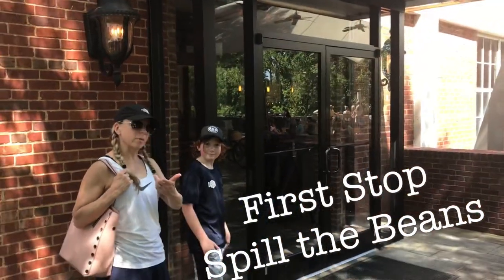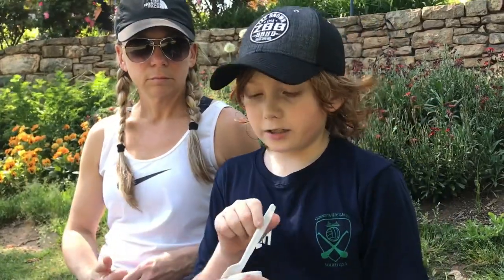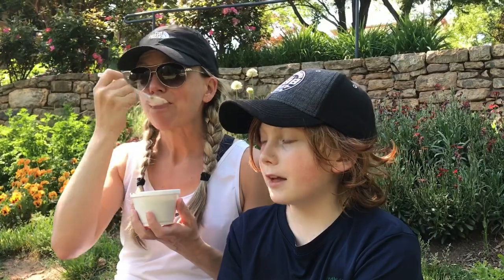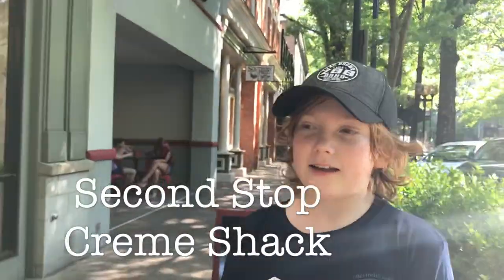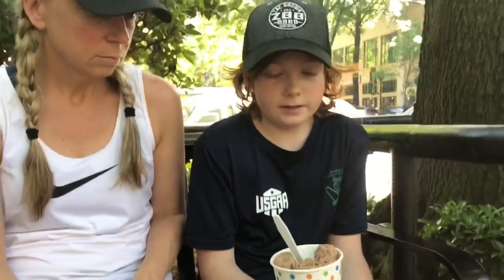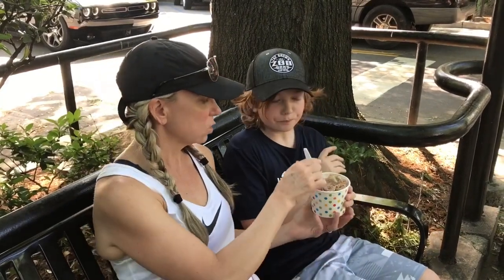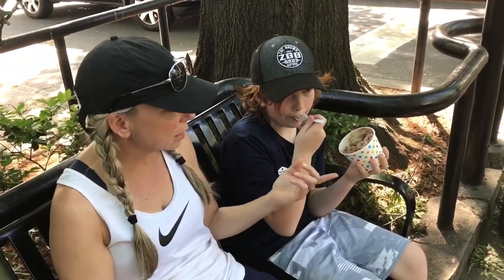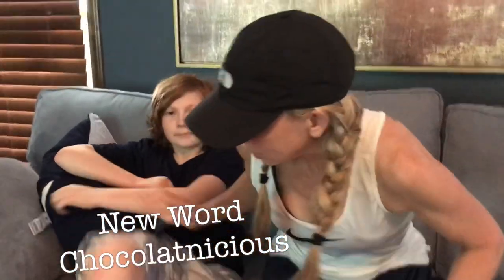Ice-Cream Shop Review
Review of three popular ice-cream shops on Main Street in downtown Greenville, SC.